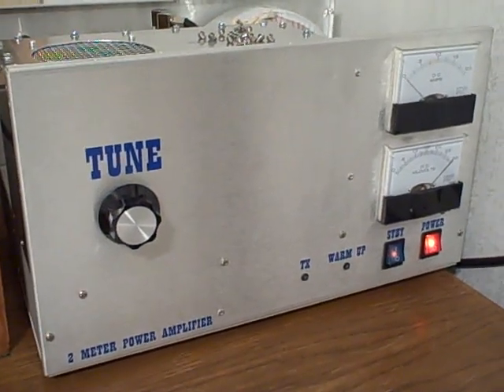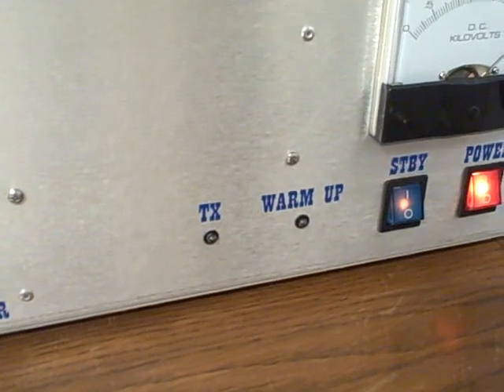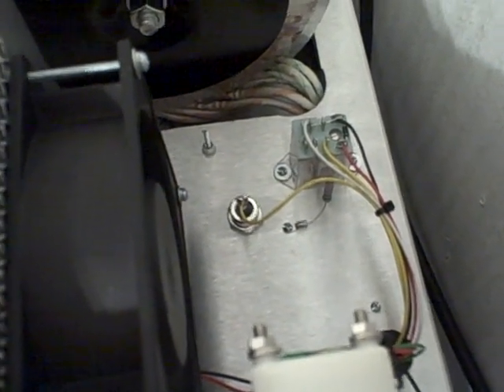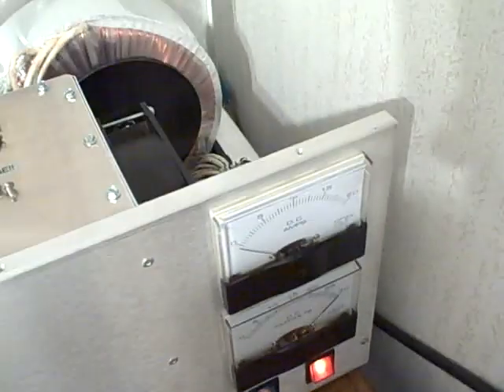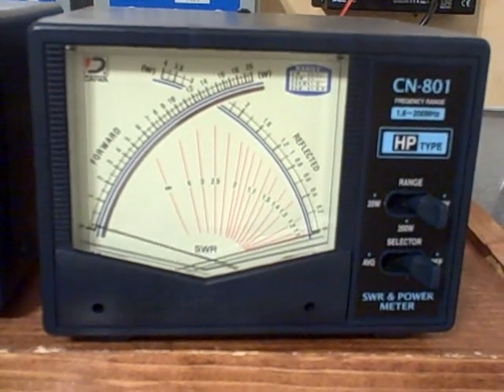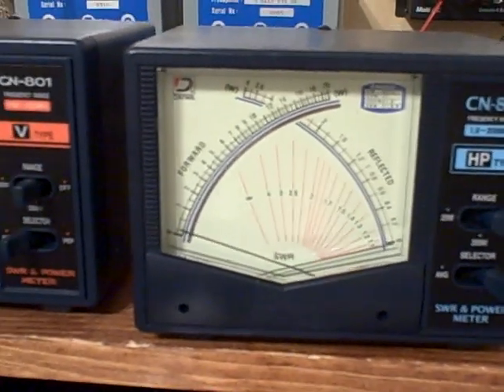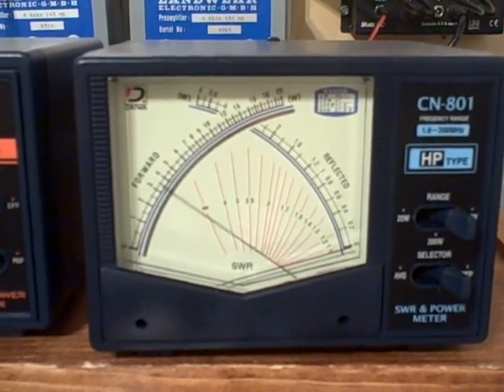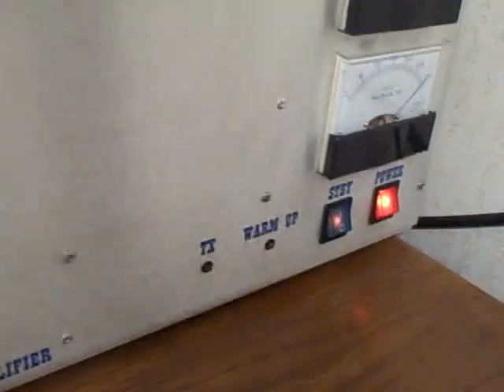gs-35b 2m amplifier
gs-35b 2m 1500w amplifier